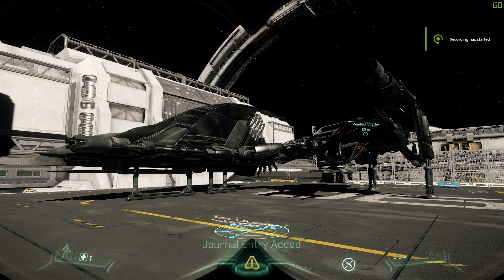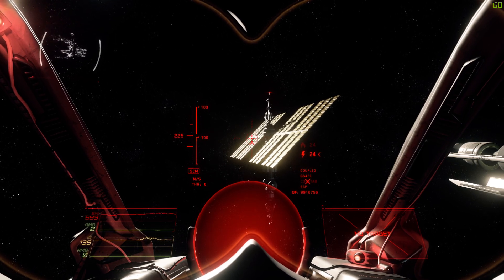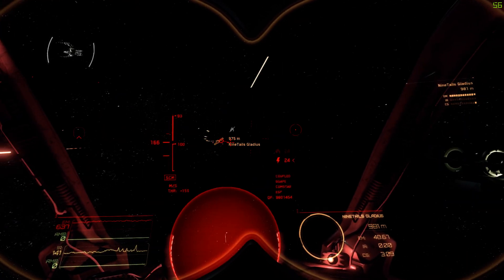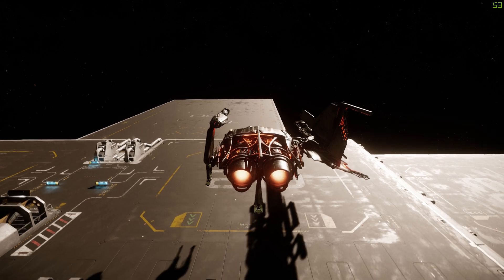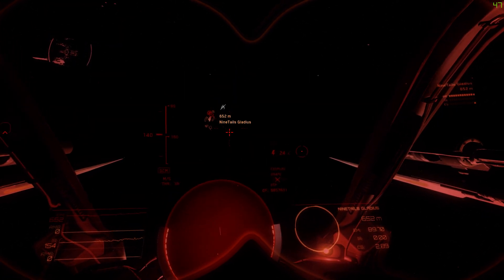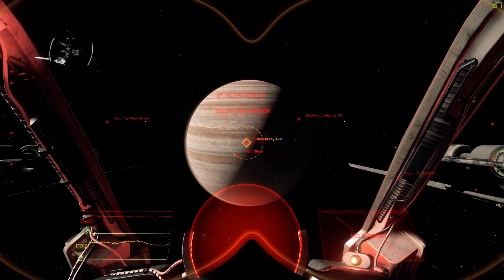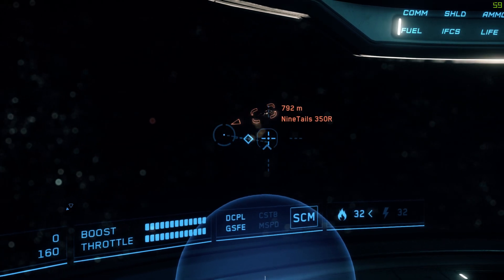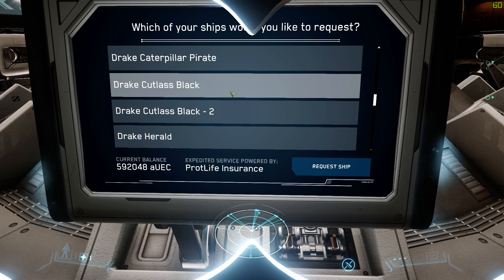Scythe To Meet You, but I Glaive it to him already, I'd hate to MISC it! - Star Citizen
Helloo Citizens!
Apologies about the late video, I was working all day and watching the CitizenCon stream. Boy I am stoked for all the exotic places! So, in spirit of exotic locations I decided to do a video on the more "exotic" / alien ships! I have done a Glaive video, and a Scythe video, but not a GOOD scythe video. So I thought I would give a quick comparison of their weapons, hulls, and abilities.

Also, I was mistaken; the Scythe is a medium fighter.Not only is it a medium fighter, but the main weapons are in fact 2x S5's and 2x S1's on the canopy.
Overview of the Scythe:
Fast becoming the symbol of the Vanduul Race, the Scythe is the foot soldier in every raid and the target of every human fighter pilot. Featuring a hefty weapons payload, the Scythe's real asset is its maneuverability, found in the twin main and twelve manuevering thrusters.

The Glaive is also classified as a medium fighter, has 2x S5's (1x 'WRATH' Plasma Cannon and 1x 'WAR' Neutron Cannon) with 2x S1's on the canopy as well.
Overview of the Glaive:
The Glaive is a symmetrical version of the Scythe. Generally flown by Vanduul with more combat experience, they are better armed and have two huge blades/wings as opposed to one on the standard Scythe. This model is a human reproduction created by the manufacturer Esperia.

Overview of the Freelancer:
Freelancers are used as long haul merchant ships by major corporations, but they are just as frequently repurposed as dedicated exploration vessels by independent captains who want to operate on the fringes of the galaxy.

Day Late Gamer Discord (lets see if I did this correctly)

Hey There! If you so feel, please donate to help make these videos better!

PC Specs:
16 GB RAM